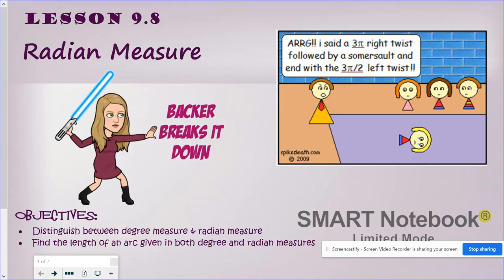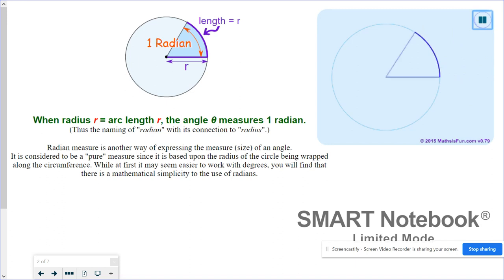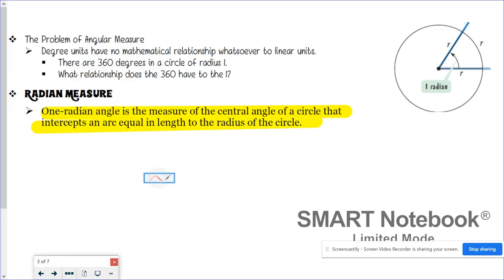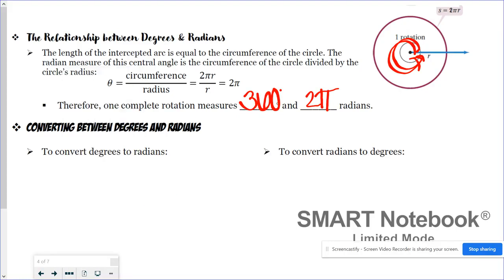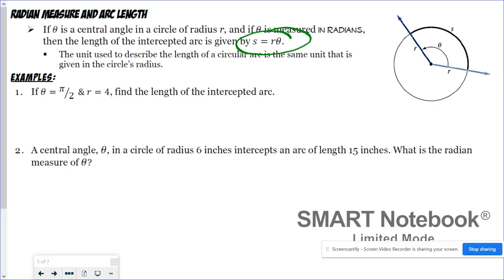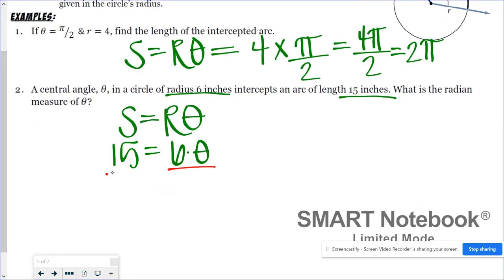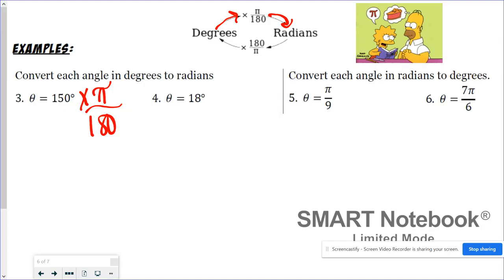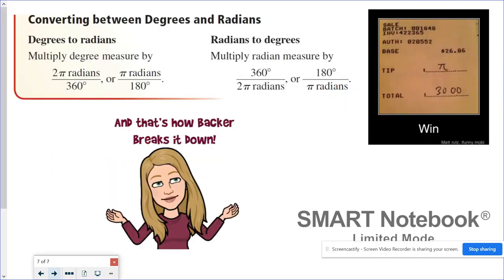Radians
Features converting between radians and degrees and finding the length of an arc of a circle.